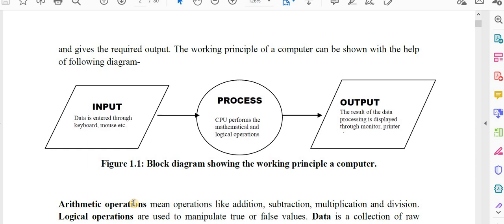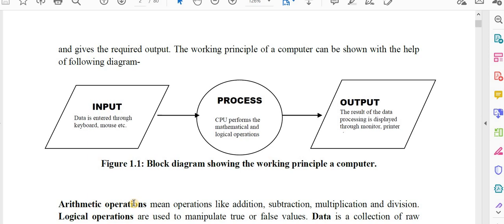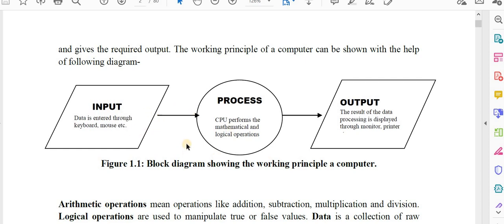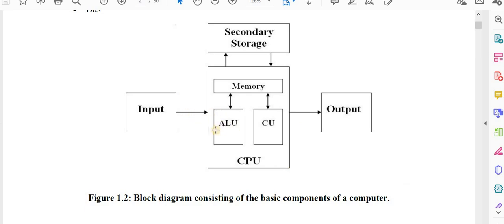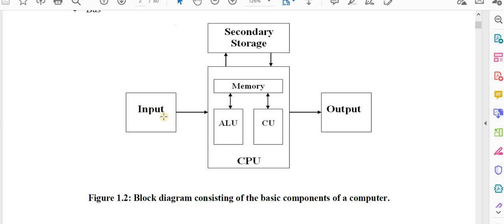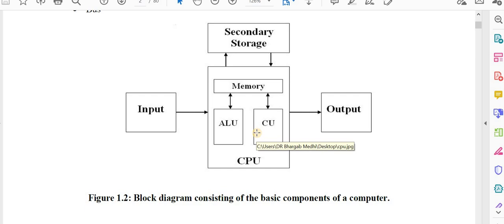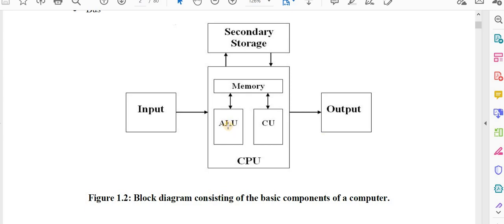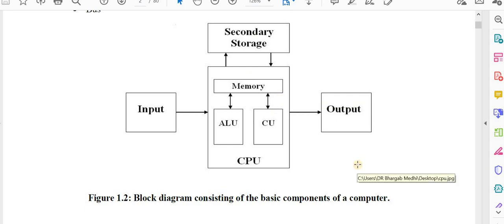Lec 2: Block Diagram & Basic Components of a Computer...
This video series is made as a resource material for BSc General (Computer Science) as per the syllabus of Gauhati University.

Lecture by: Dr Sisir Kumar Rajbongshi
Assistant Professor, Dept of Computer Science,
PDUAM, Amjonga, Goalpara, Assam, India.